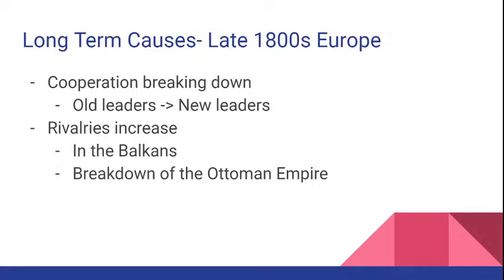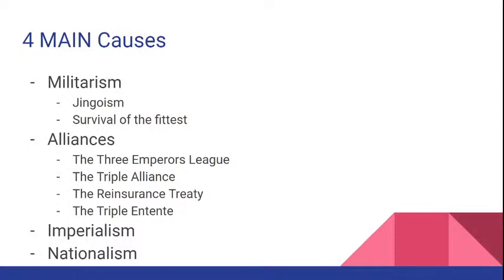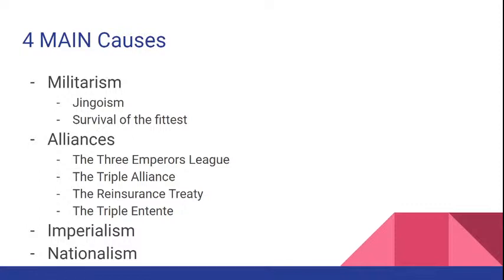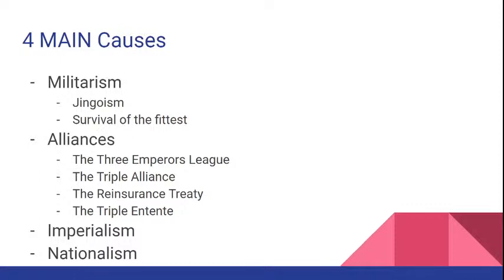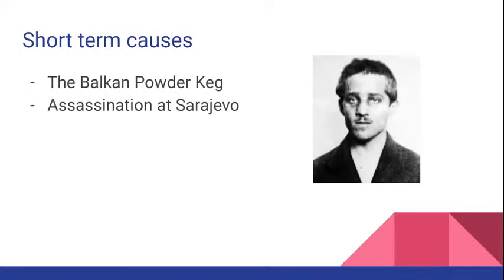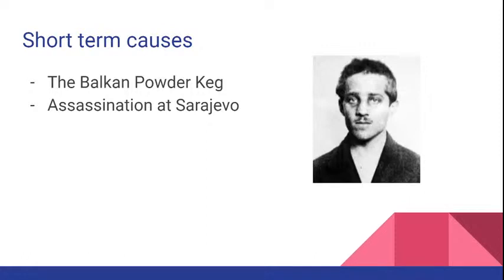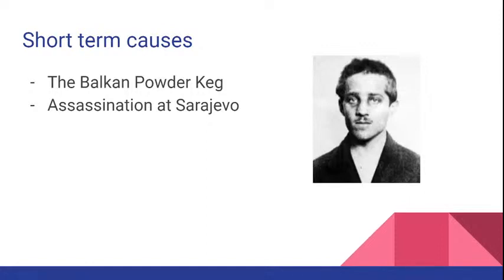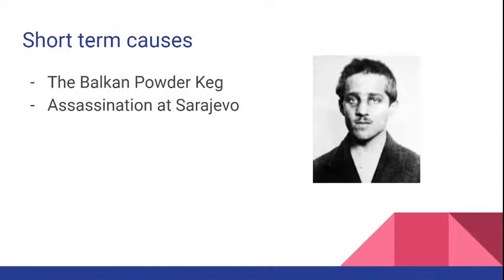School Live Class : World History- Causes of WWI | by HS Volunteer (David K.) | Prestige Ins.